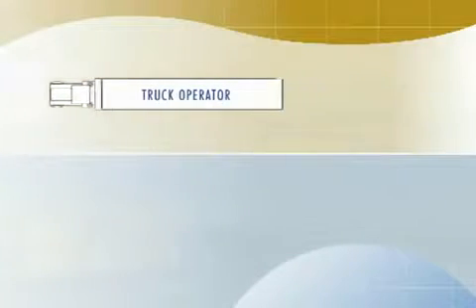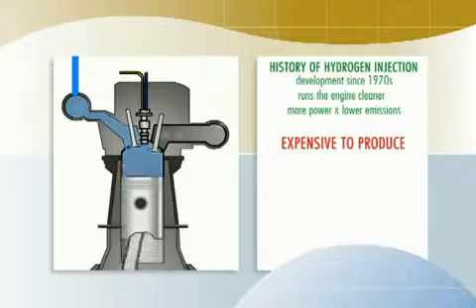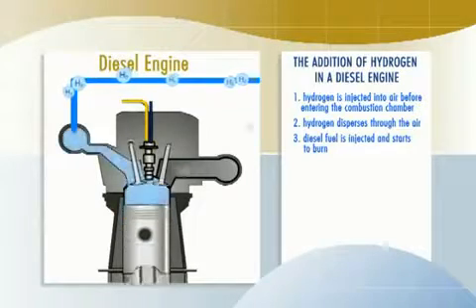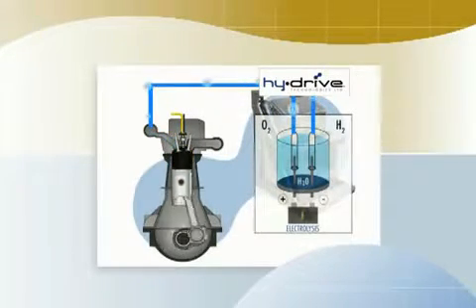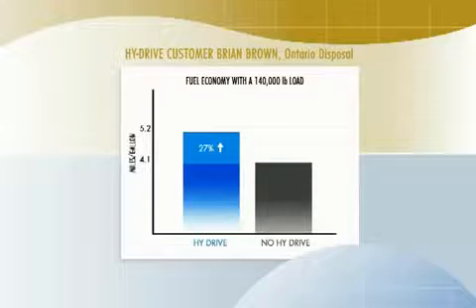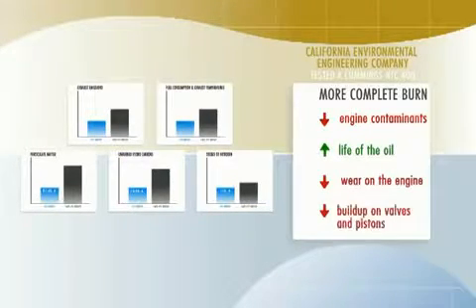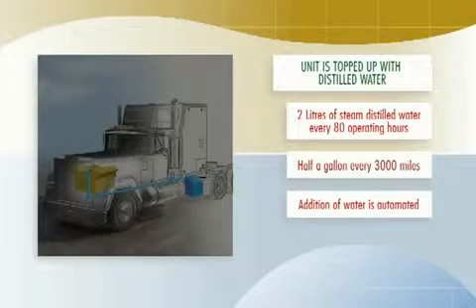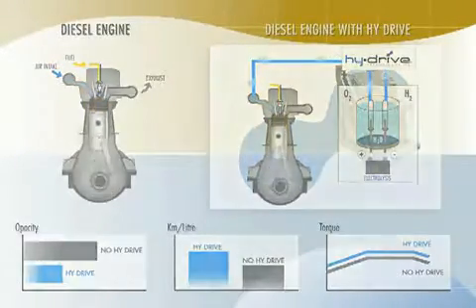Motor Diesel con HHO